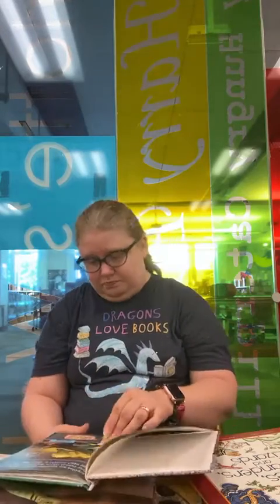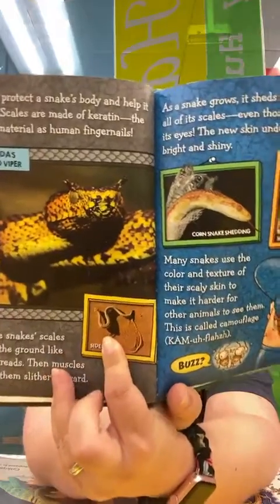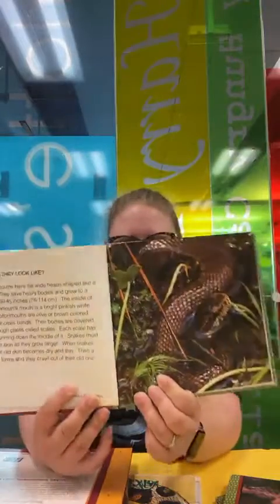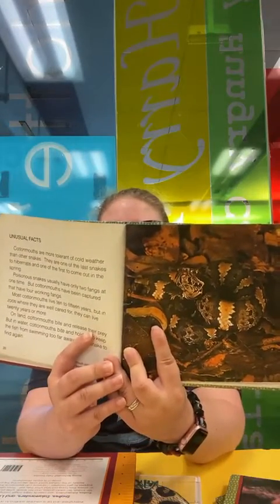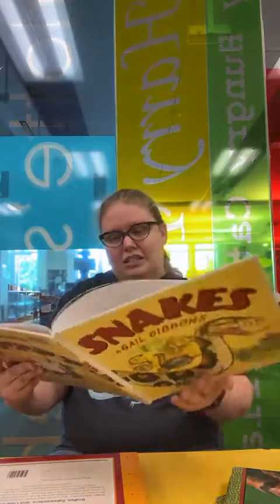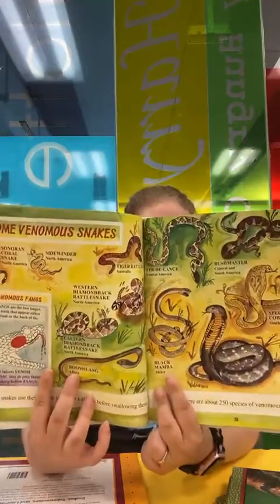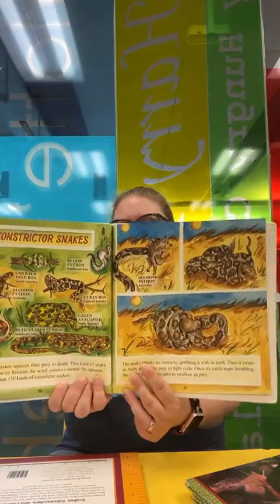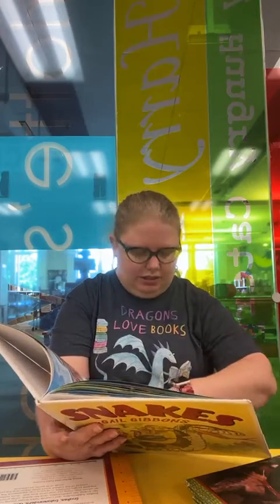Fun Snake Facts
Ms. Carrie talks with you about our friend the snake!